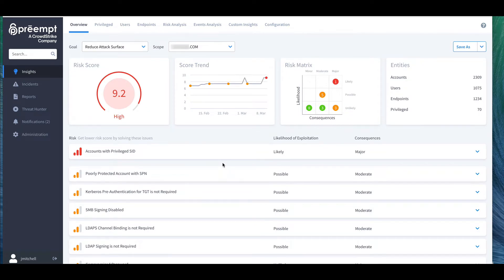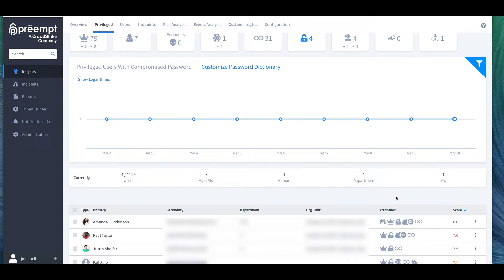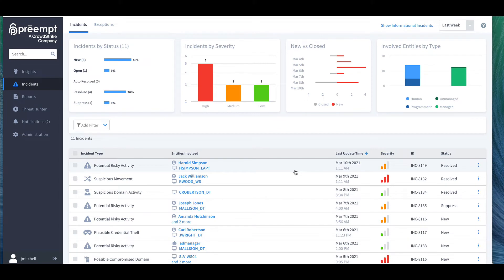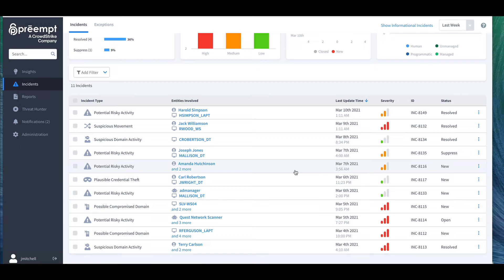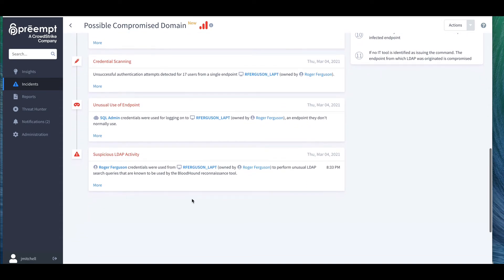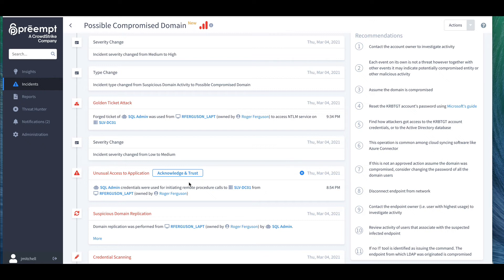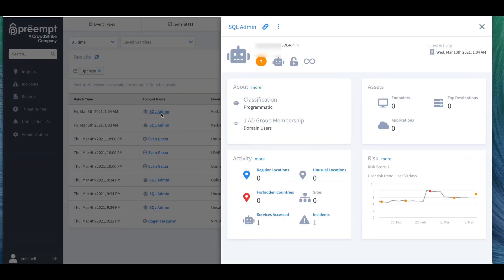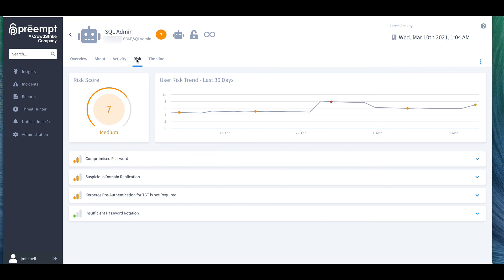Introduction to Falcon Identity Threat Detection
Falcon Identity Threat Detection provides visibility for identity-based attacks and anomalies, comparing live traffic against behavior baselines and rules to detect attacks and lateral movement.  Real-time identity threat detection alerts on compromised credentials, identity attacks, and lateral movement within the network or cloud.